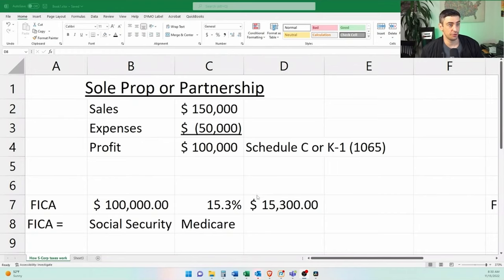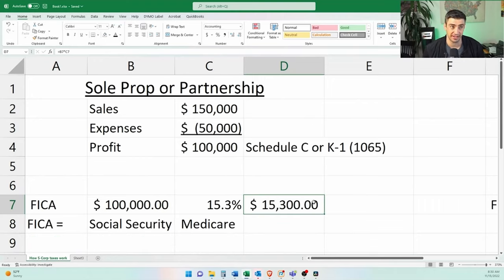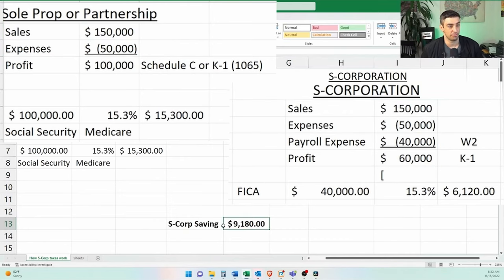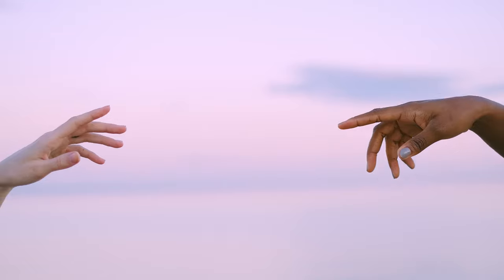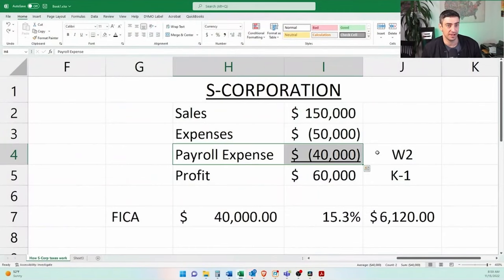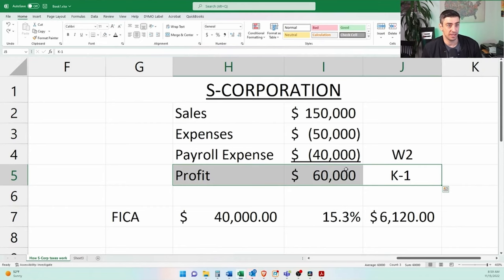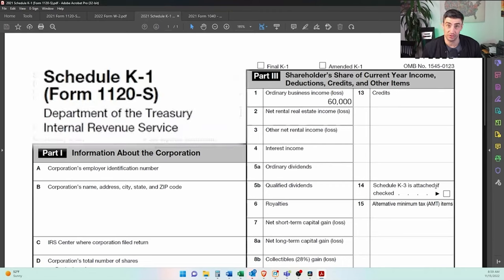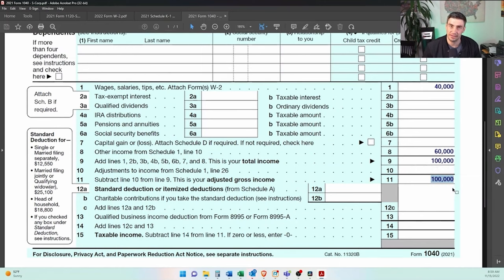How does S Corporation tax work?